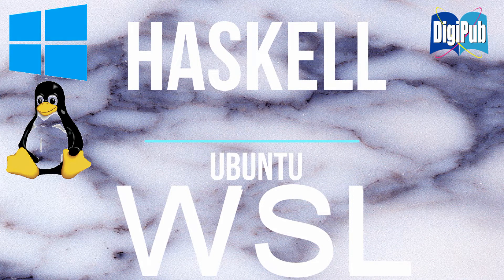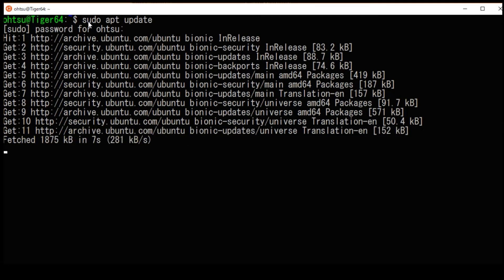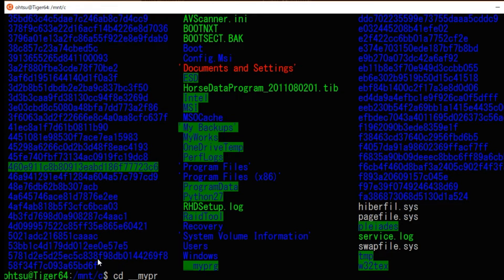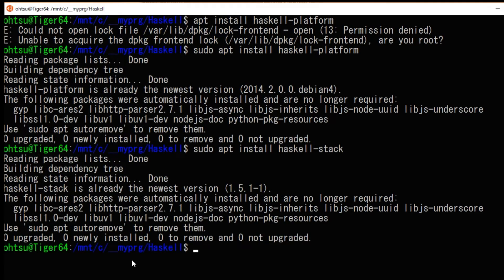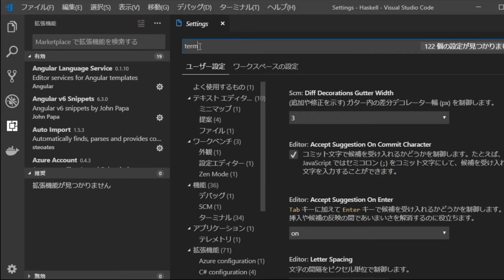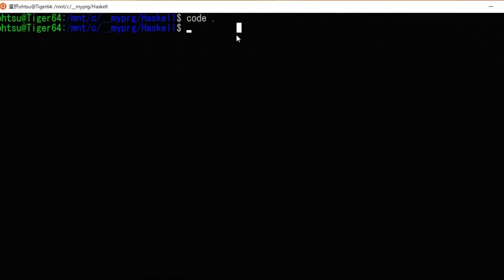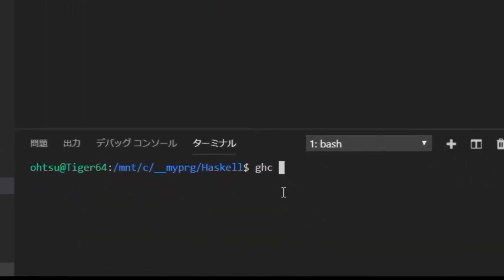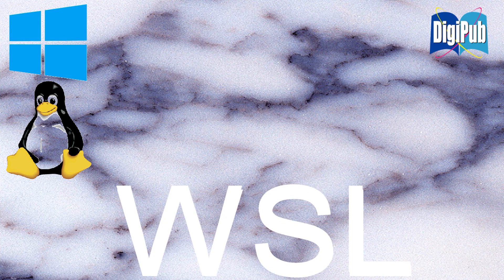How to install Haskell in Ubuntu on WSL